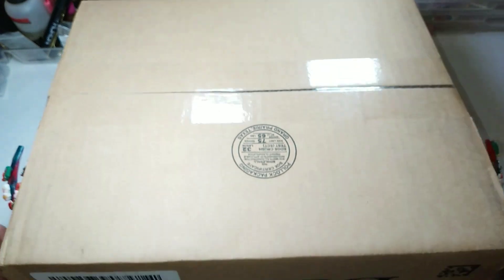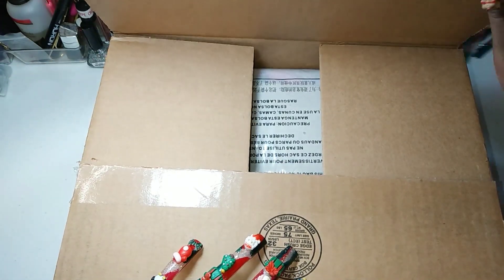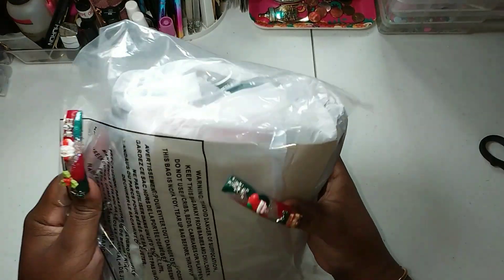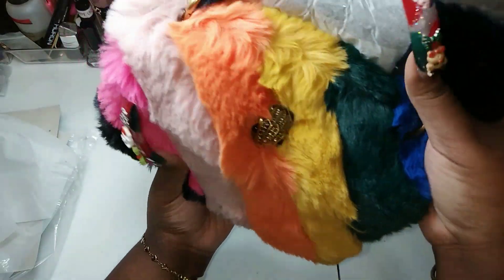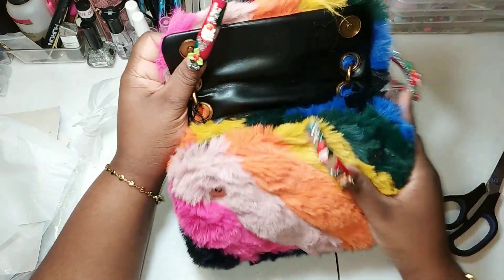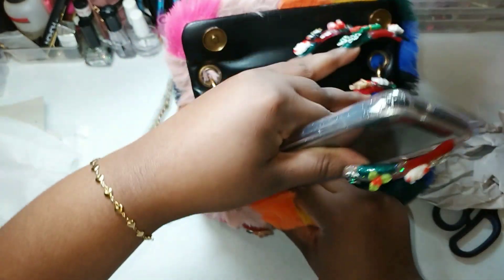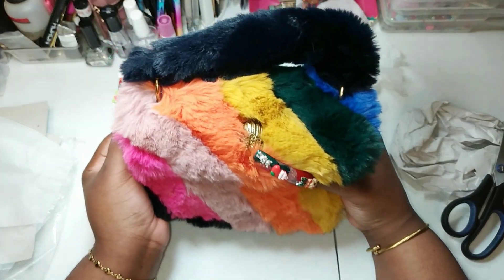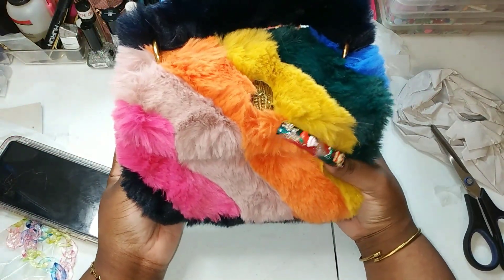Designer Unboxing | Kurt Geiger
Hey 👋😃 YouTube Family. In today's video I'll be doing a designer unboxing of the small rainbow Faux Fur Bag from Dillard's. I will try to link the item below. I hope you enjoy this handbag. Enjoy the video 😃!